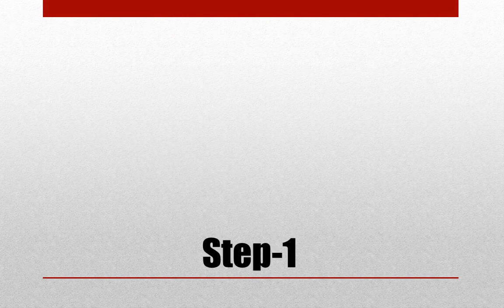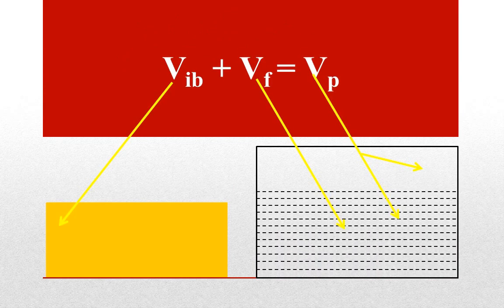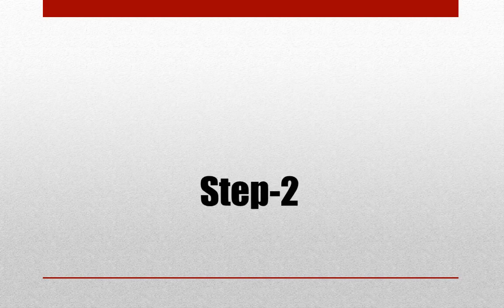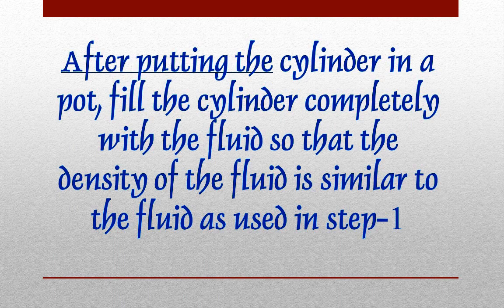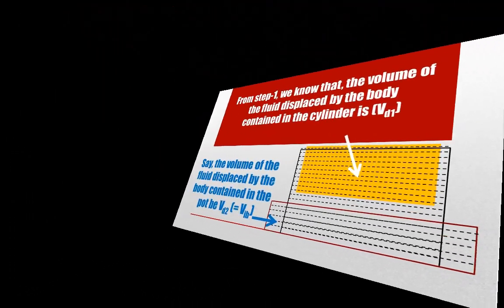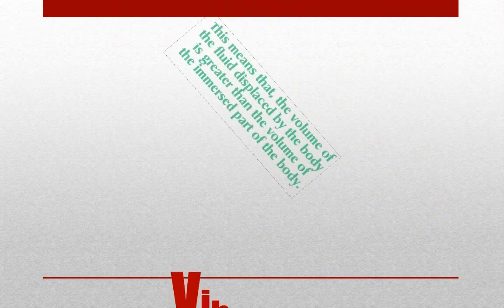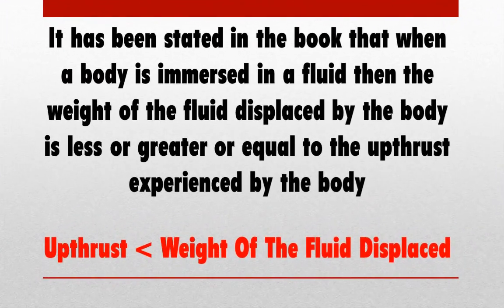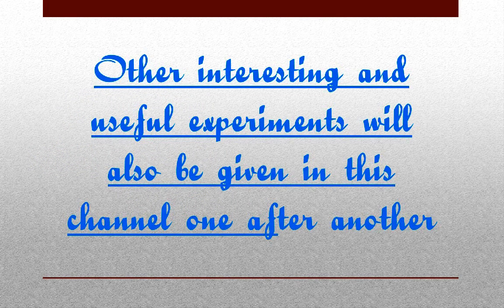The Most Important Experiment In The History Of Physics After Archimedes: Buoyancy, Flotation, Fluid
This video relates with the behavior of the fluid. After Archimedes, the experiments given in the books 'Power Principle' written by Bhabindra Kunwar, are the most important for physicists. This video has also been taken from the book. Physics Reformation Campaign has been promoted the experiments related with the book.